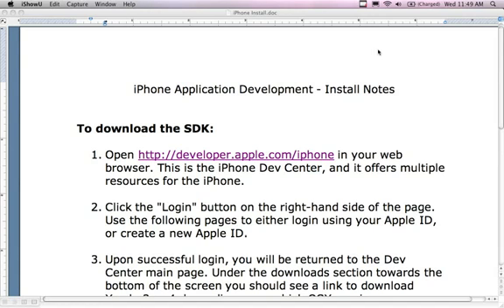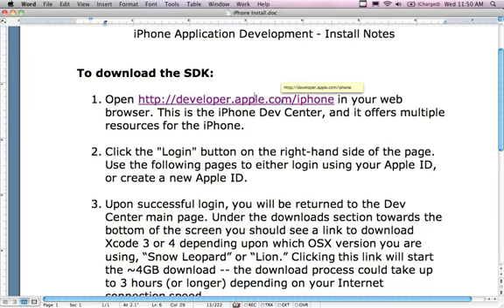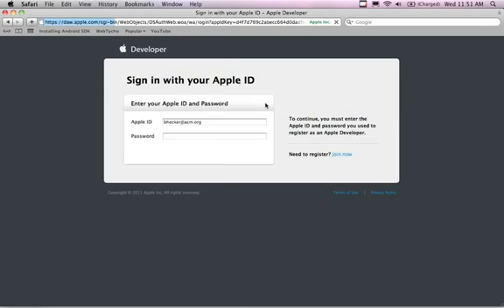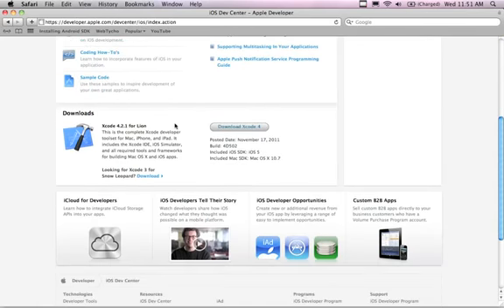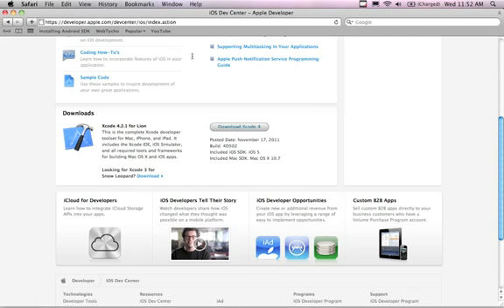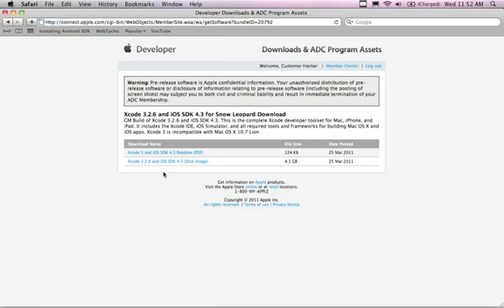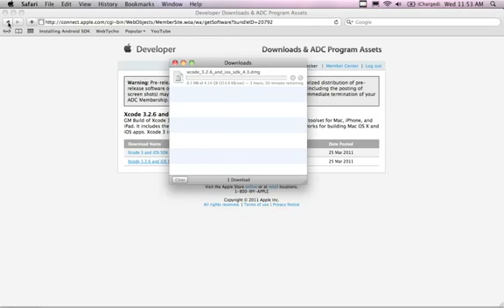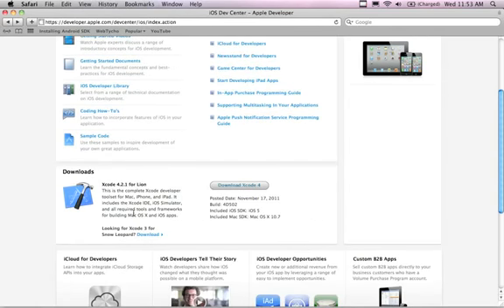Tutorial and First Steps for iPhone Development Environment Lesson 1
iOS (previously iPhone OS) is a mobile operating system developed by Apple Inc. and distributed exclusively for Apple hardware. It is the operating system that powers many of the company's iDevices.